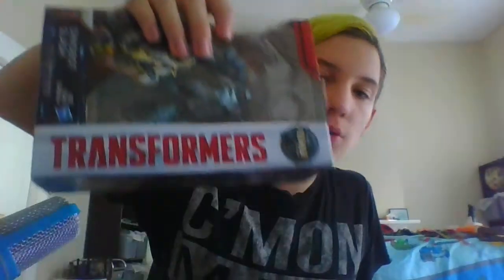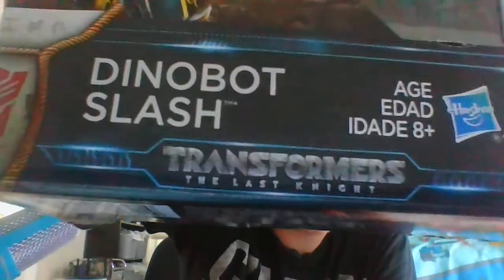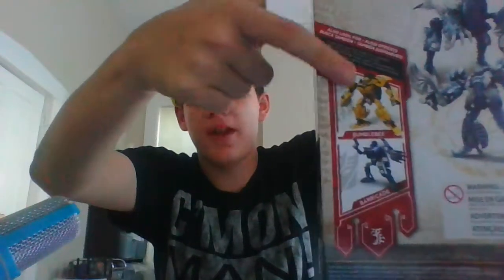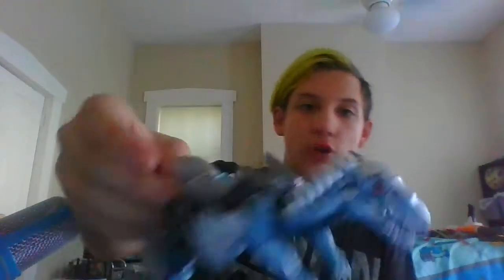Transformers The Last Knight Premier Edition DINOBOT SLASH